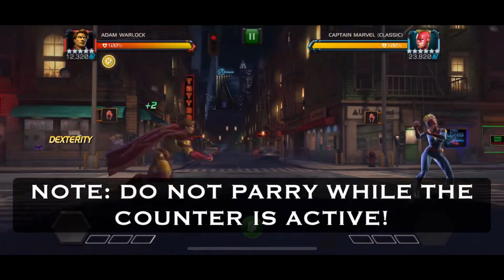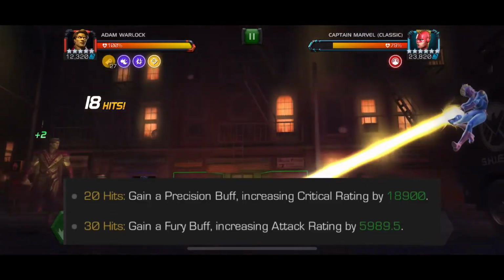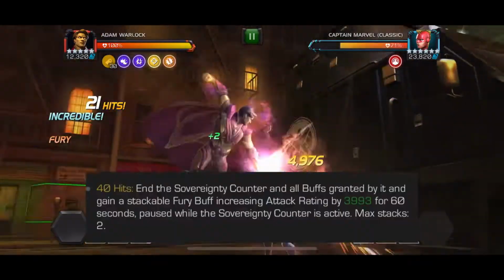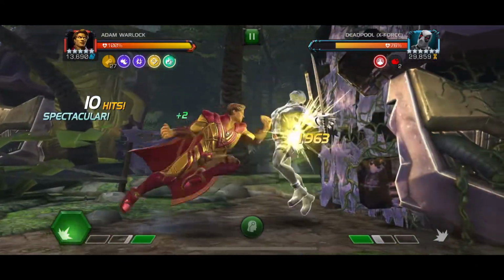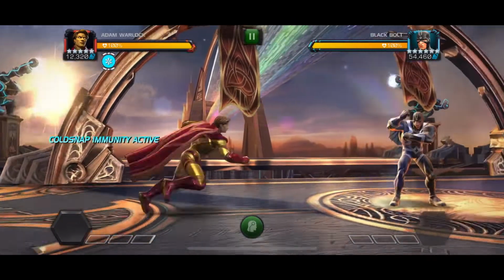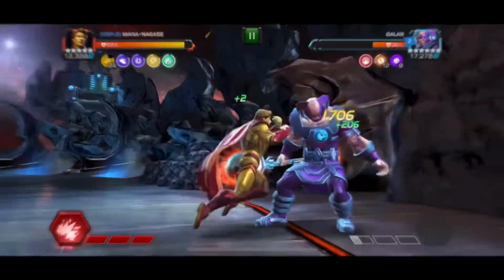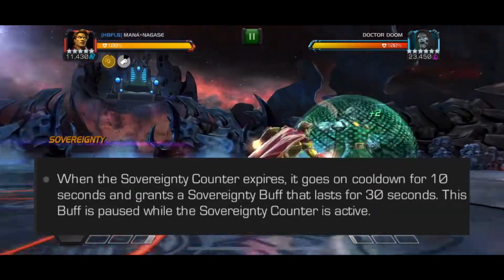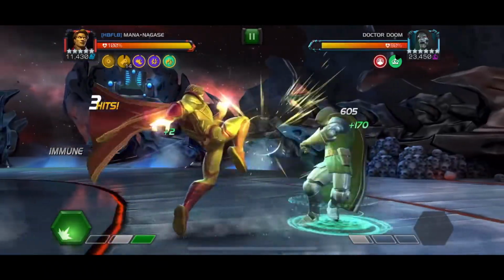ADAM WARLOCK: 2 Minute Guide!